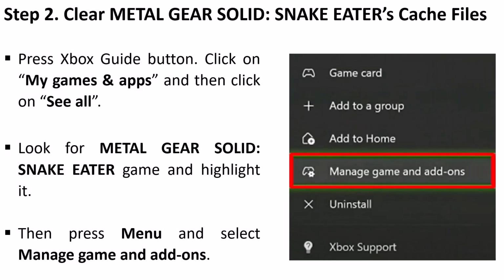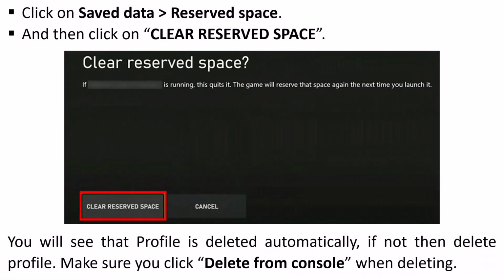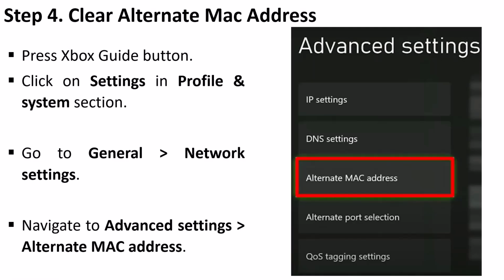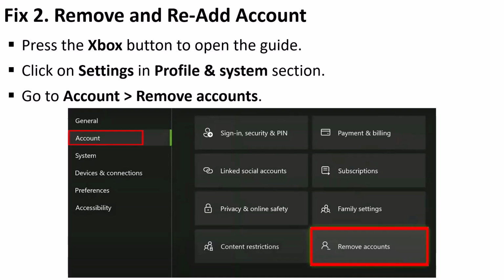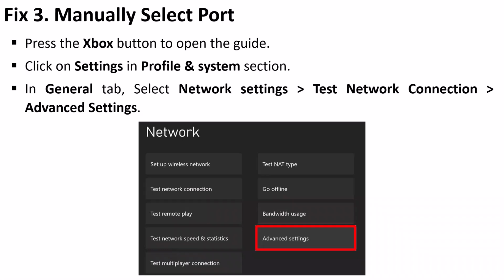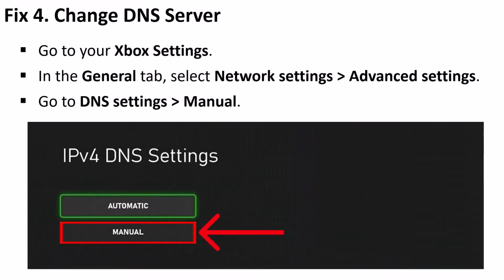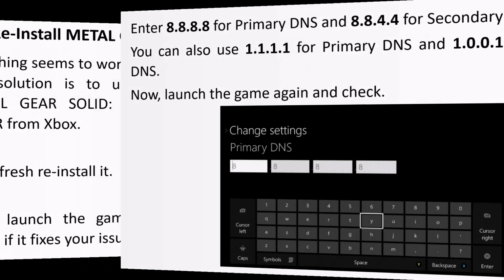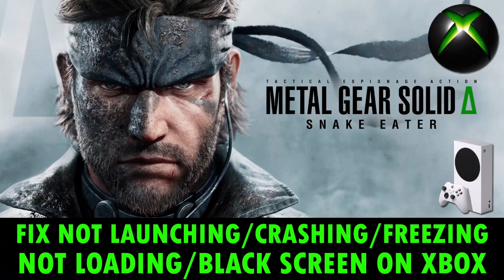Fix METAL GEAR SOLID: SNAKE EATER Crashing/Not Launching/Freezing/Not Loading/Black Screen on Xbox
In This Video Tutorial, You Will Learn How To Fix METAL GEAR SOLID: SNAKE EATER Crashing/Crashes at Startup, Not Launching/Won't Launch, Stuck On Loading Screen/Not Loading, Freezing/Stuttering/Lagging or Black Screen Issue on Xbox (Series X/S).

I Hope any one of the fixes mentioned in the video would help you to solve METAL GEAR SOLID: SNAKE EATER Crashing/Not Launching/Freezing/Not Loading/Black Screen on Xbox.